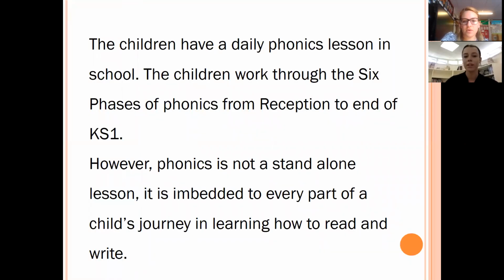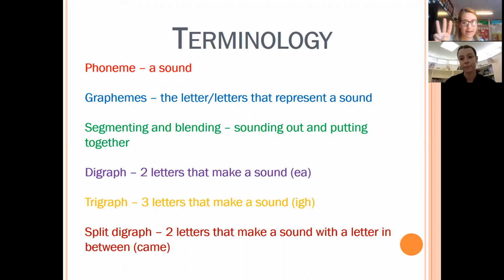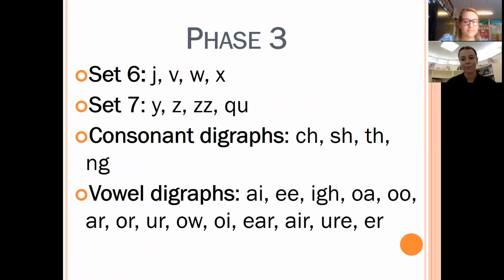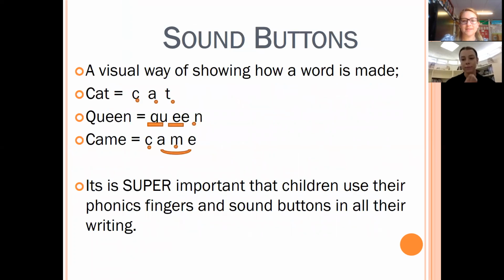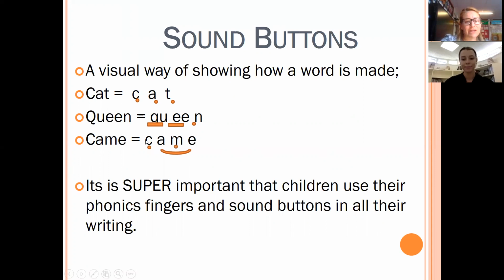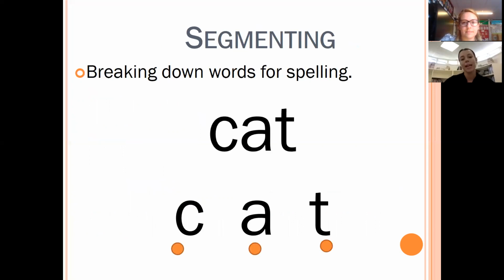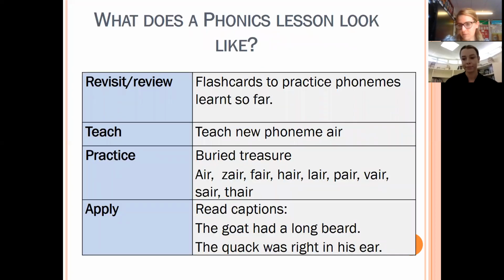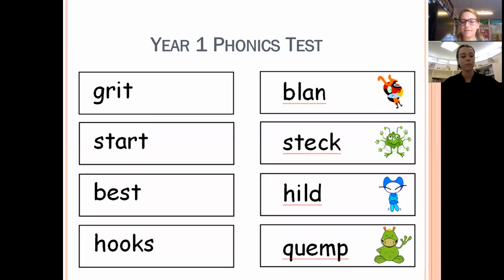Hopton Primary Ponics Video